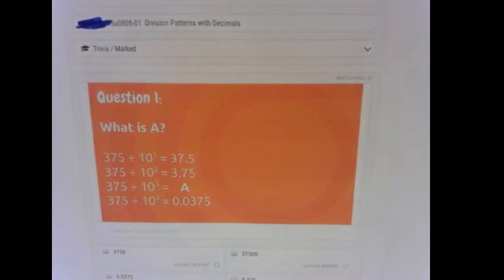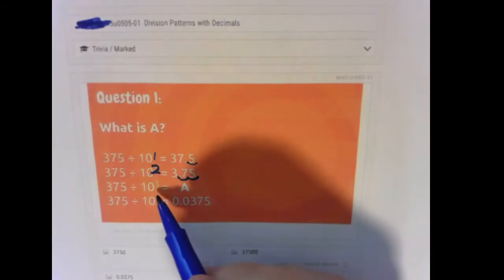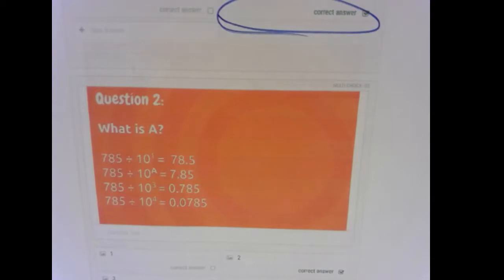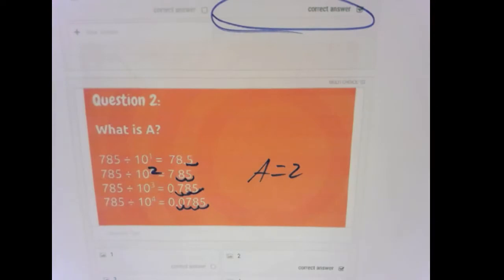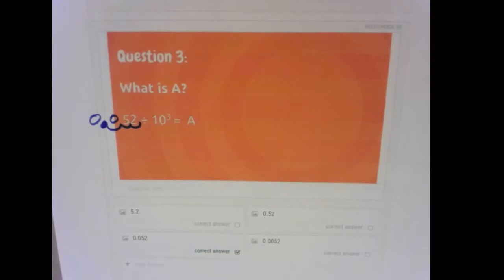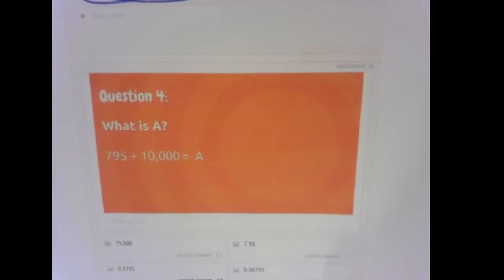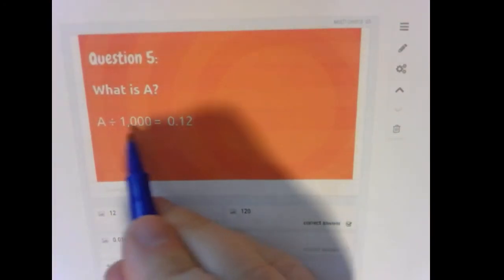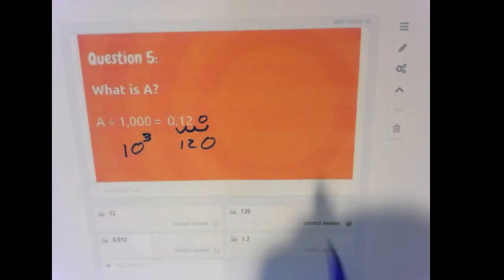5u0505 01 Division Patterns with Decimals